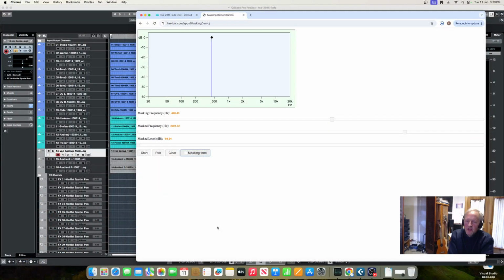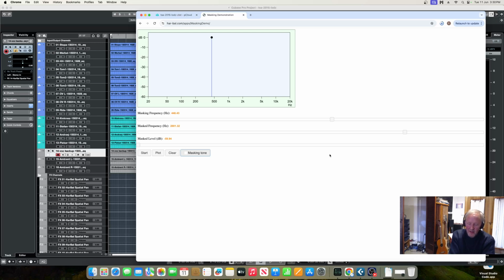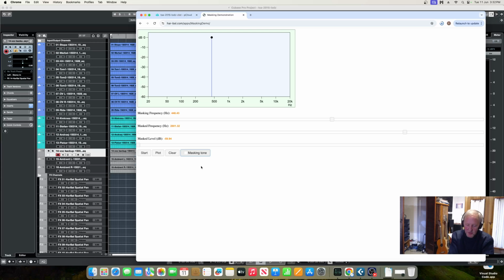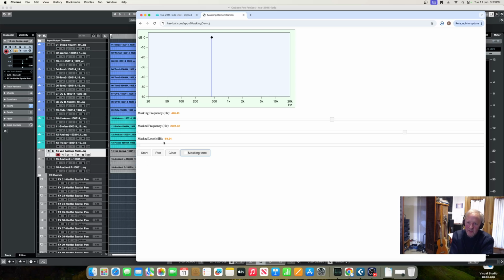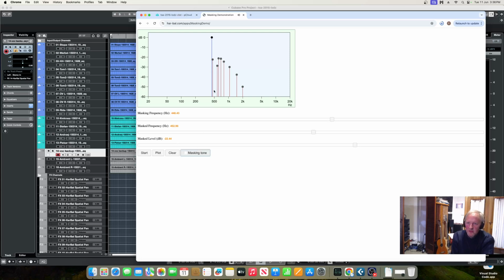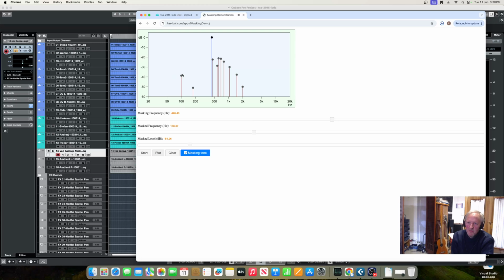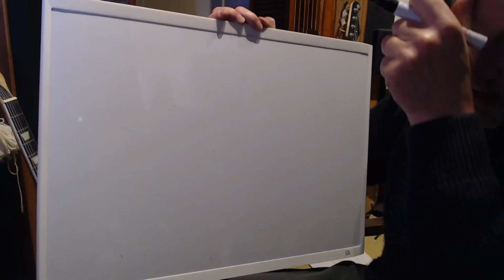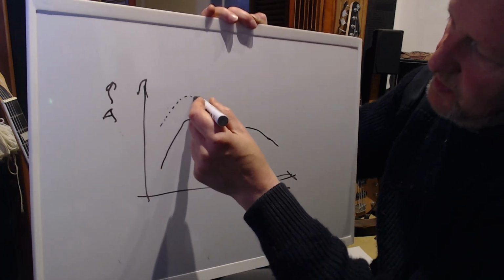Masking : What you need to Understand to EQ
To understand how to EQ, particularly in the context of using spectrum analysis as a guide, you need to understand masking and how it can negatively affect a mix. In this video I give a physical and quantitative demonstration of masking through a web app I wrote in HMTL5 (you can use it yourself by visiting I then illustrate how this relates to re-equalising a track through reference to a spectrum analysis as presented in Har-Bal Harmonic Balancer. You should note that the masking behaviour will also be affected by the frequency response of the device you are monitoring with.

Chapters
0:00 Introduction
4:52 Masking Demonstration App
17:42 Implications for EQ